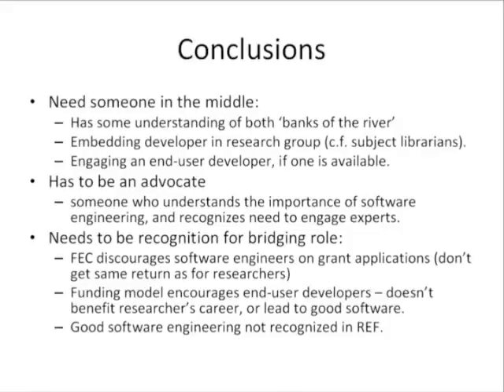Bridging the researcher develop divide group 1 Rob baxter CW11